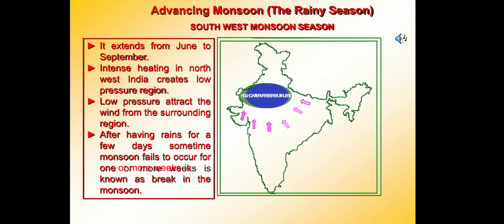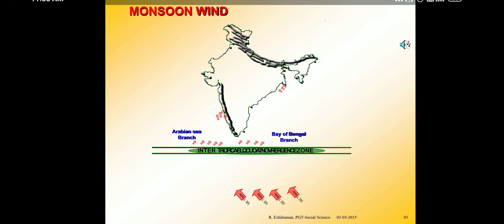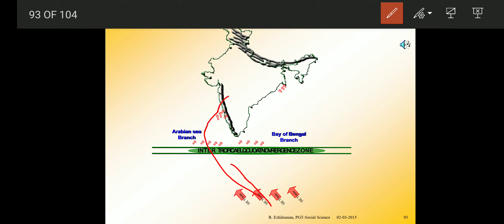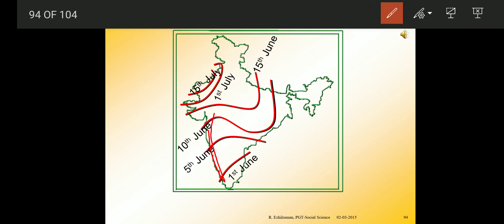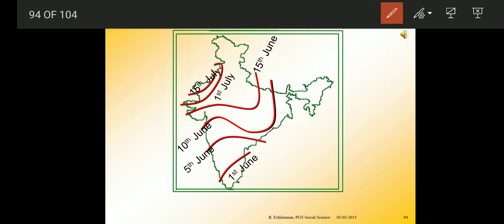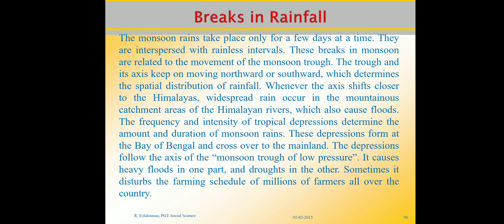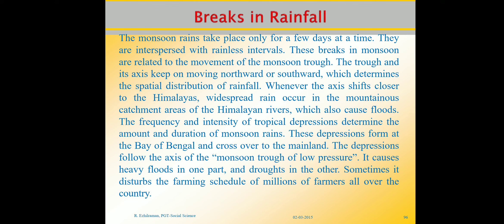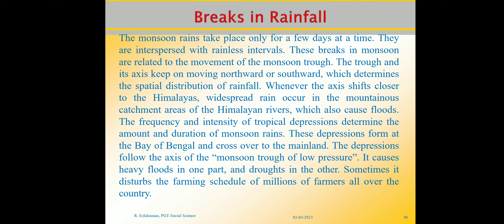Climate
The advancing monsoon (the rainy season)